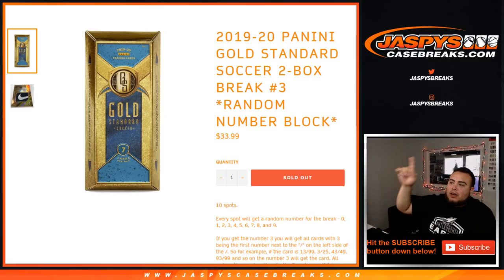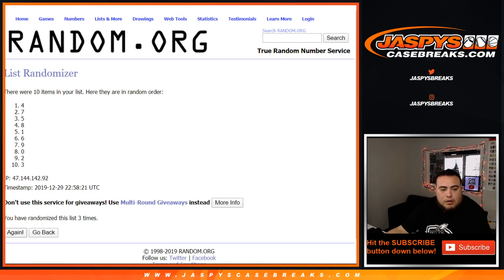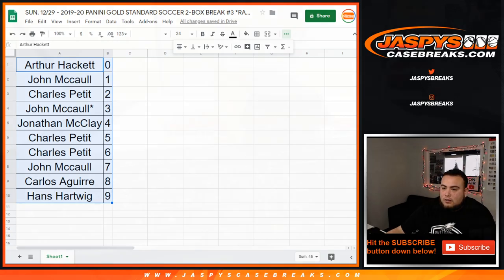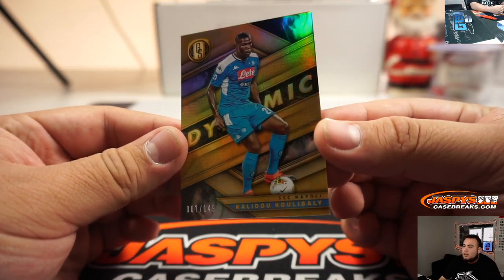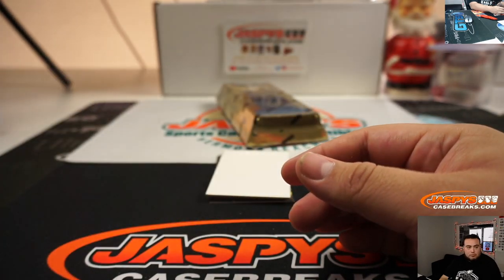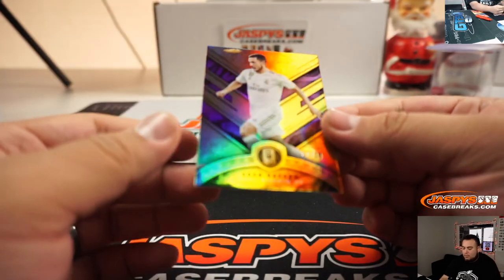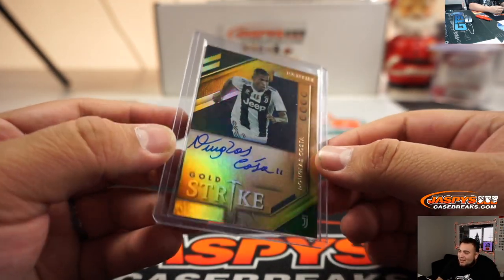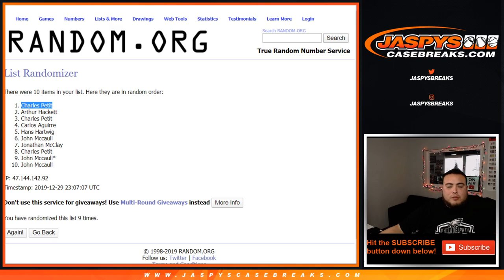SUN. 12/29 - 2019-20 PANINI GOLD STANDARD SOCCER 2-BOX BREAK #3 *RANDOM NUMBER BLOCK*